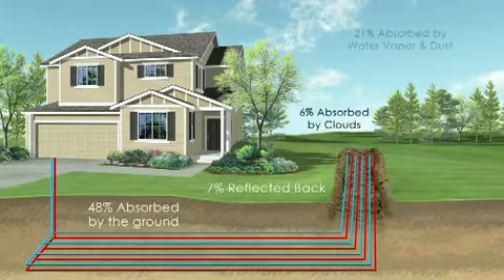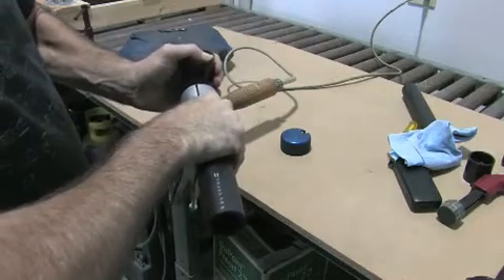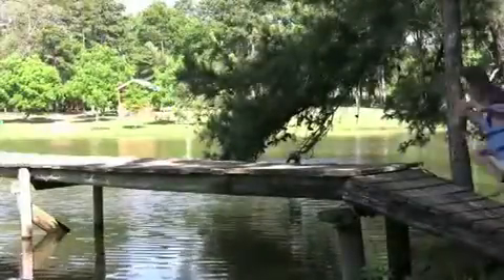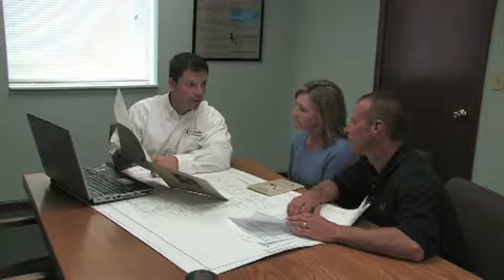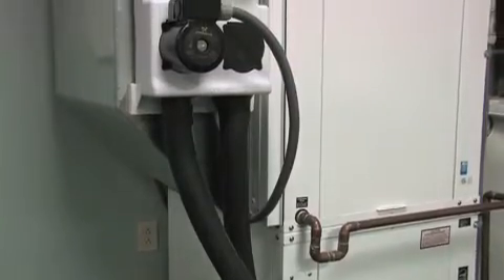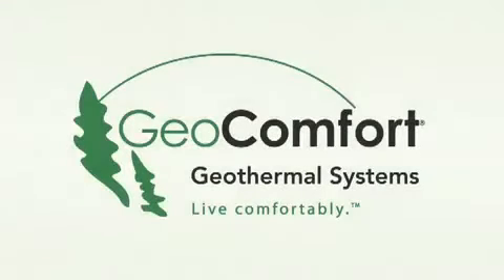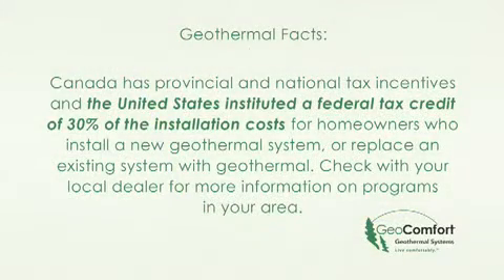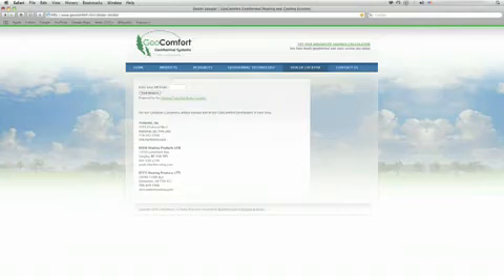Understanding Geothermal Heating and Cooling with GeoComfort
Learn how geothermal heating and cooling can provide better comfort for your family. GeoComfort geothermal systems cost less to operate, and do not damage the environment in the process.